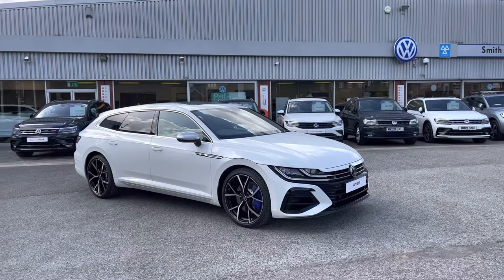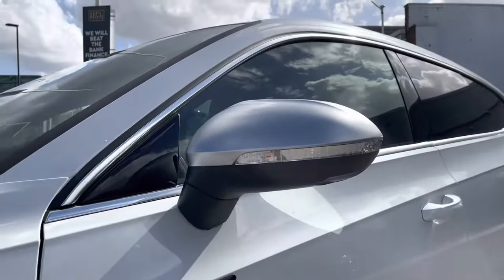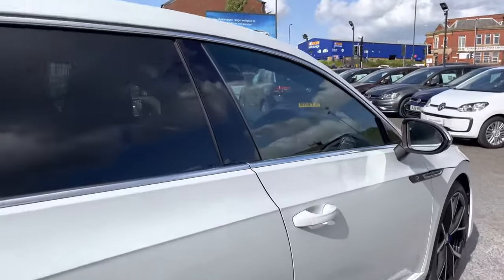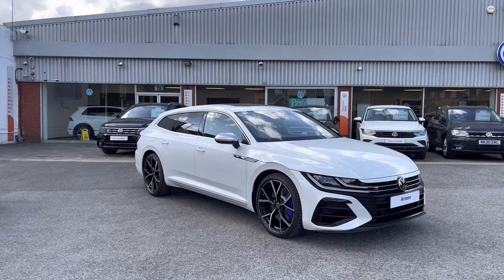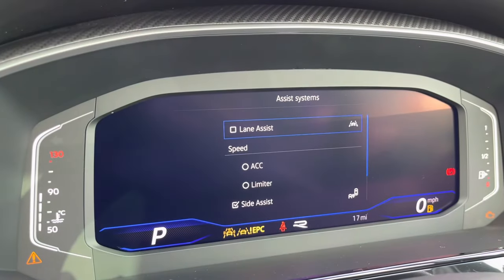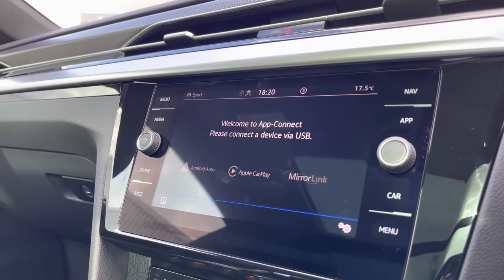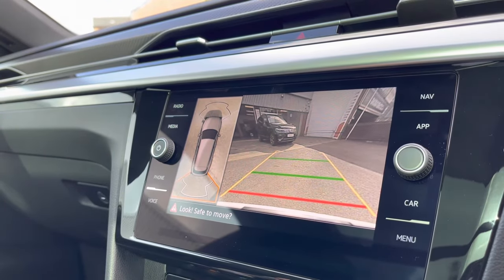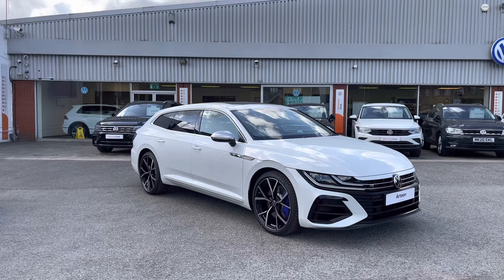Brand New Volkswagen Arteon Shooting Brake R 2.0 TSI 320PS 4MOTION | Oldham Volkswagen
Just arrived in stock this Brand New Volkswagen Arteon Shooting Brake R 2.0 TSI 320PS 4MOTION in Oryx White Premium Mother Of Pearl paint, is now available for sale from Oldham Volkswagen.

Vehicle Spec –
Reg - NA
Age - Brand New
Miles - 7
Fuel Type - Petrol
Transmission - Automatic

- Harmon Kardon Sound System
- Area View Cameras (and Sensors)
- Heated Front Seats
- Panoramic sunroof